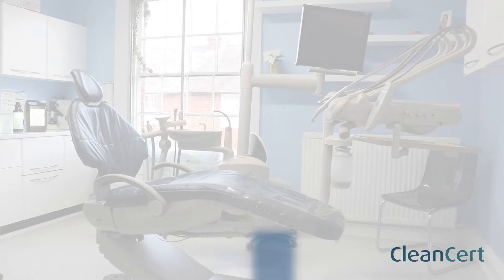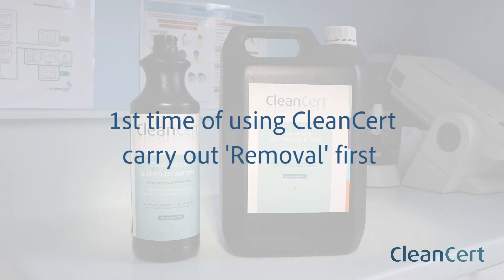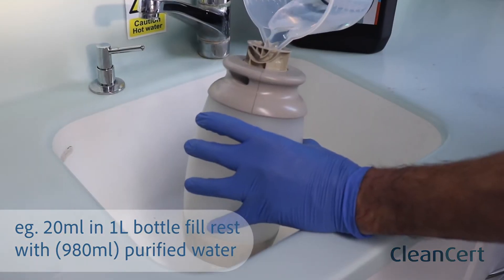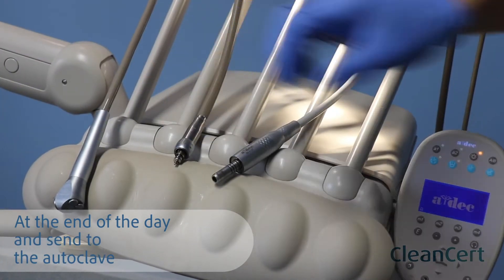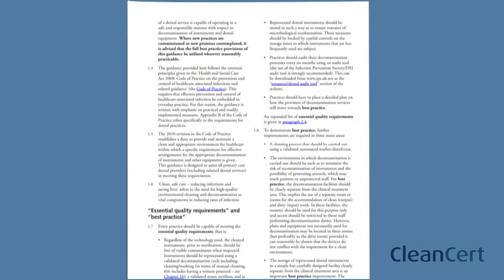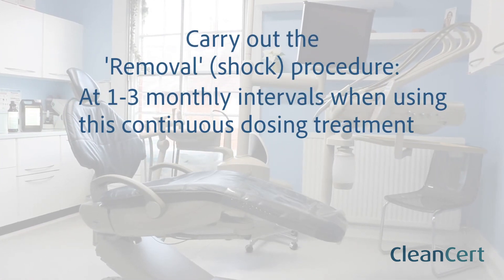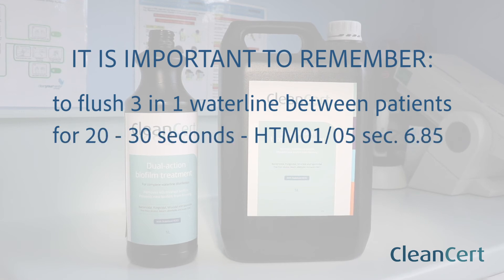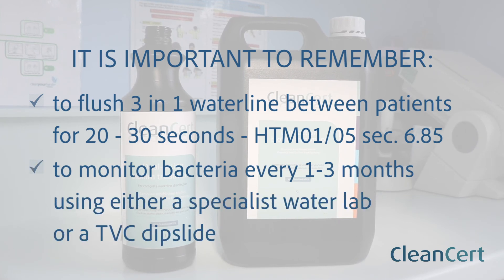Dental waterline cleaning with CleanCert disinfectant - continual dosing at 2% (Sep 21)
The second of two methods needed for complete dental waterline cleaning. The protocol can also be used in microbore waterlines such as those found in POU office water coolers.